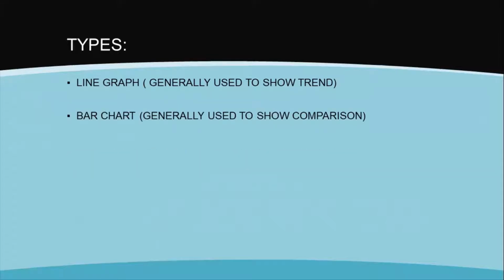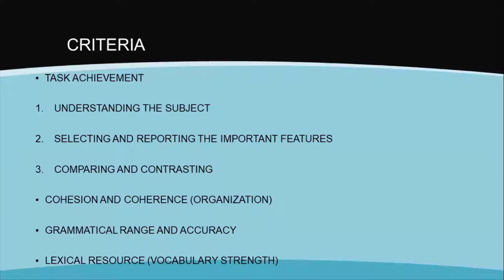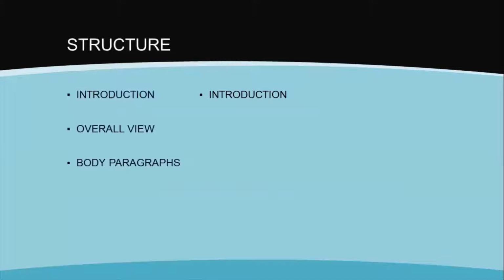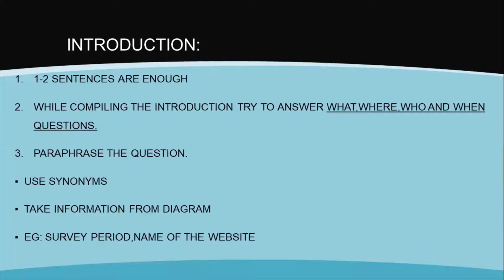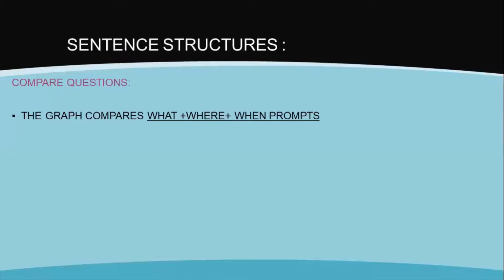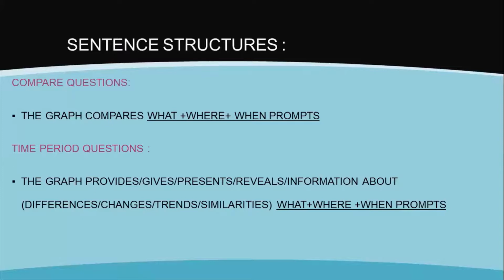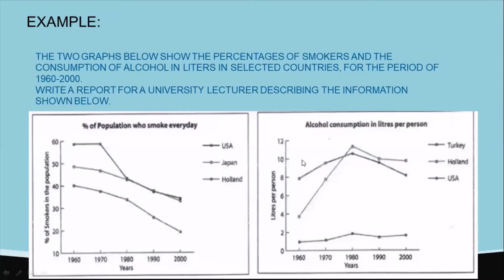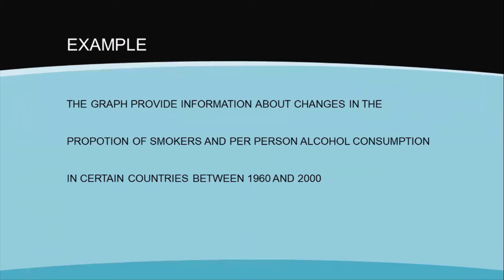IELTS Class 22 -Academic Writing GRAPHS Task 1(Malayalam)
Free IELTS Class 22 Academic Writing GRAPHS Task 1
Malayalam Part 1